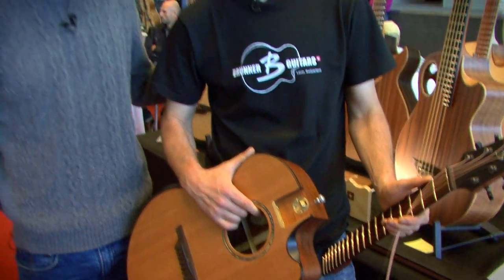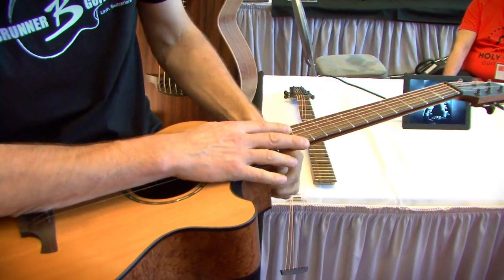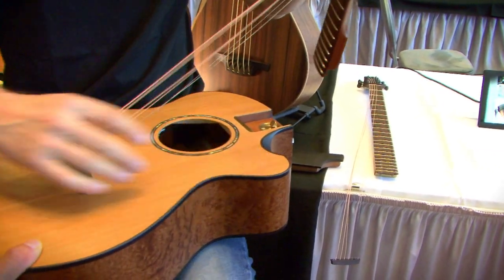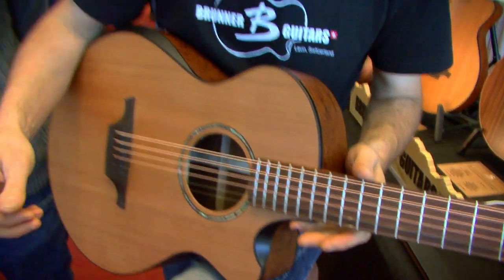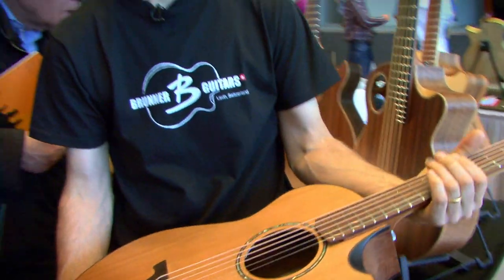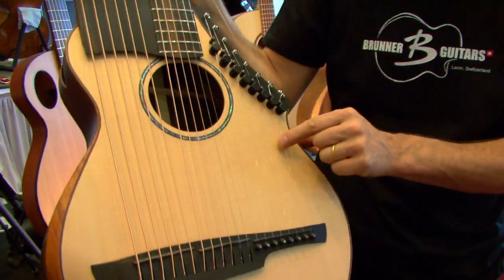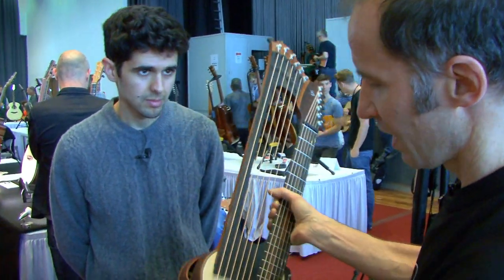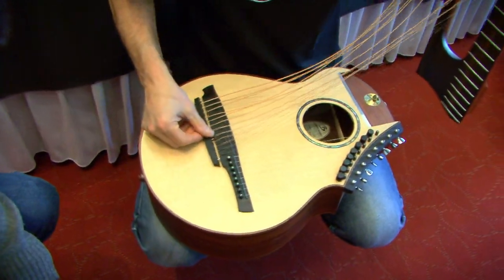Is this the best ever removable-neck travel guitar in the world?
Lukas Brunner of Brunner Guitars Switzerland shows BRG's Dan Ganado how in under 60 seconds of taking your guitar out of its case you can be playing in perfect pitch. Brunner's world renowned removable  - necks guitars are available on full size guitars, electrics, bases, multi-necks and even harps as seen in this video.